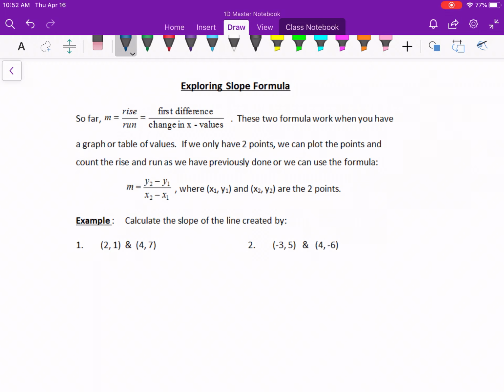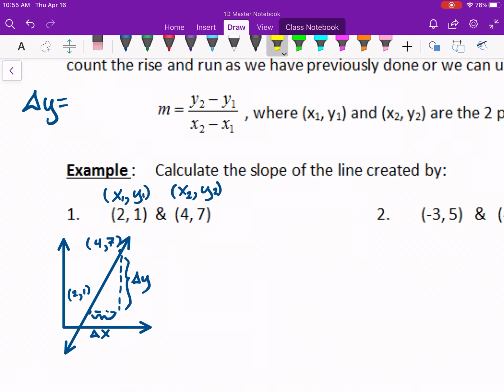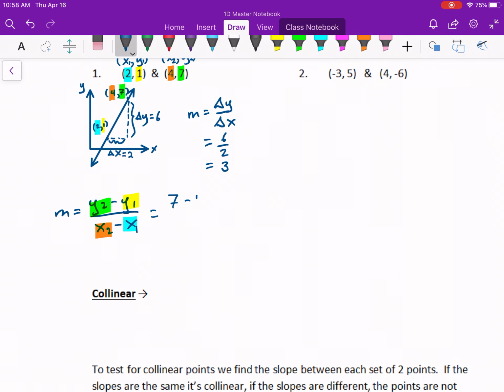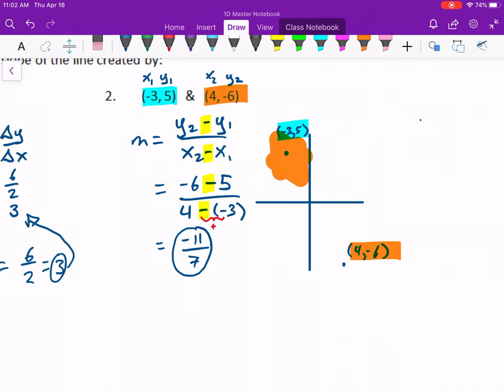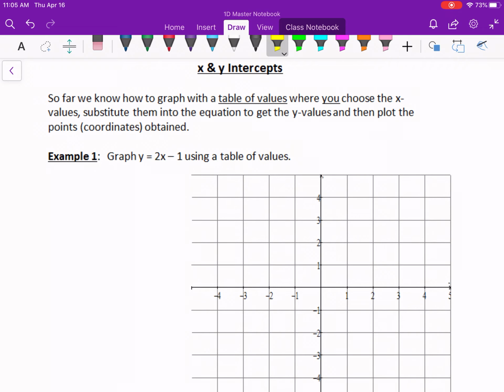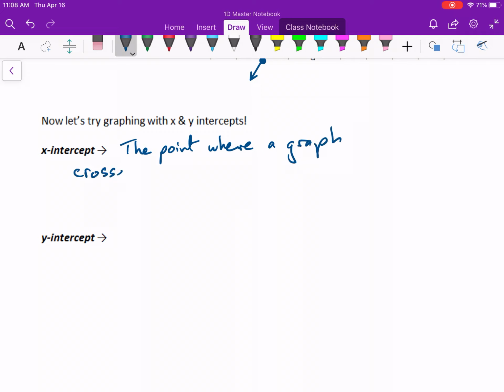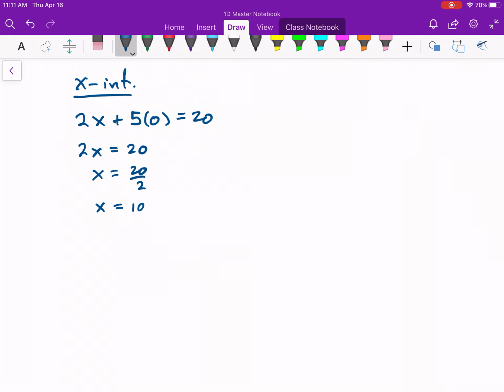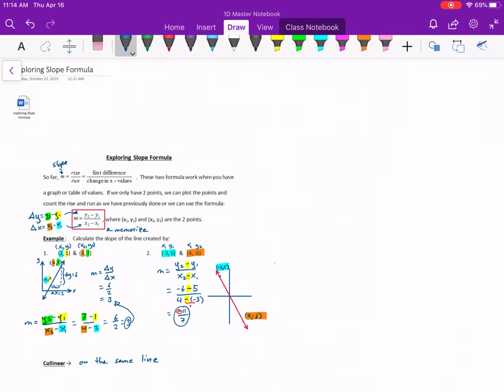MTH 1W1 Exploring slope formula